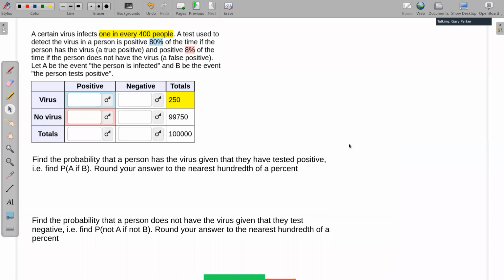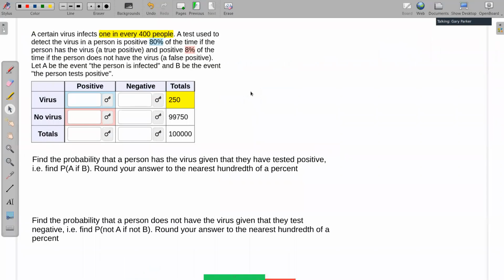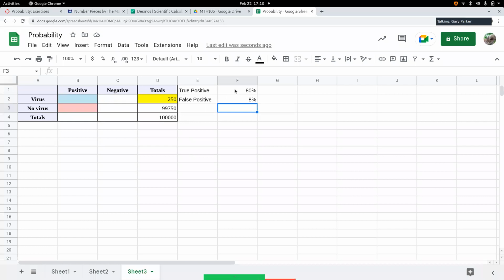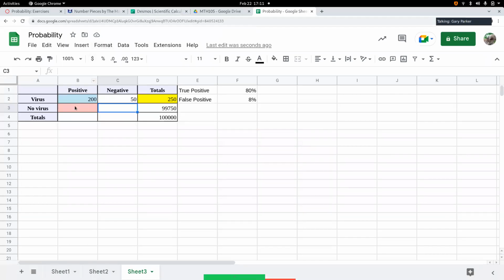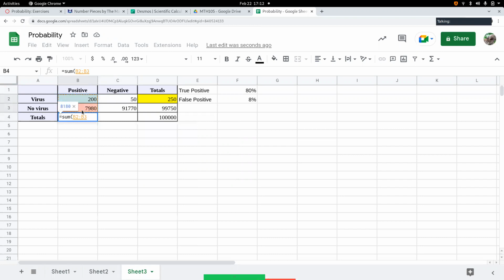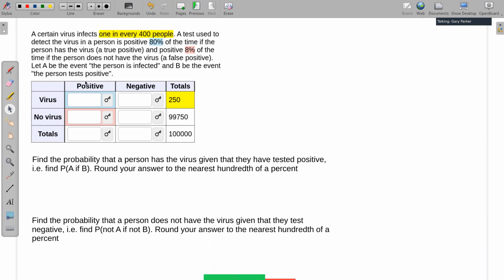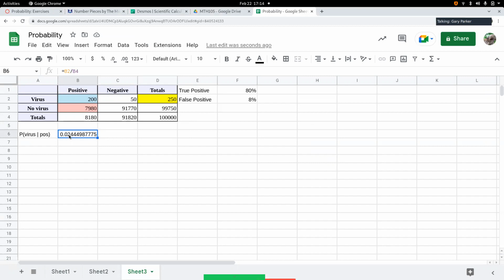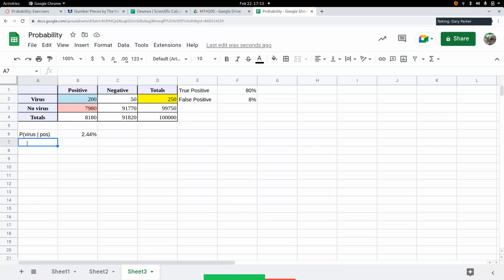MTH105 Probabilities disease tests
Probabilities disease tests, conditional probabilities